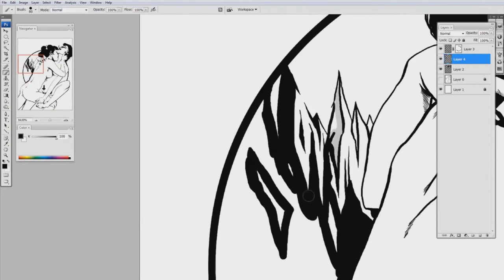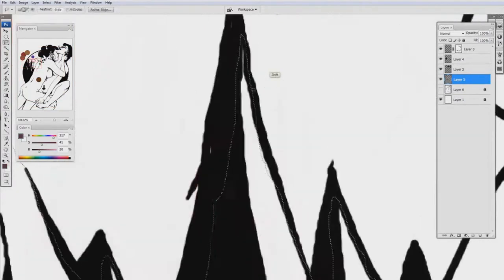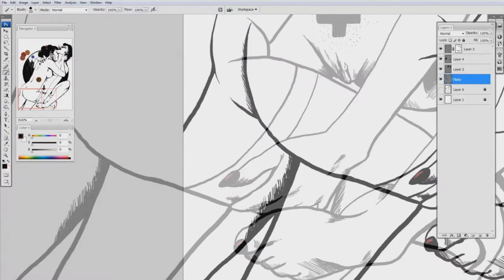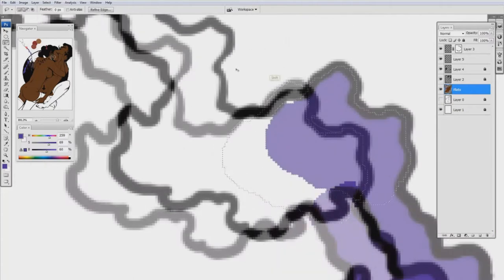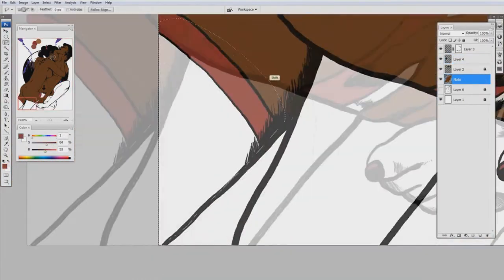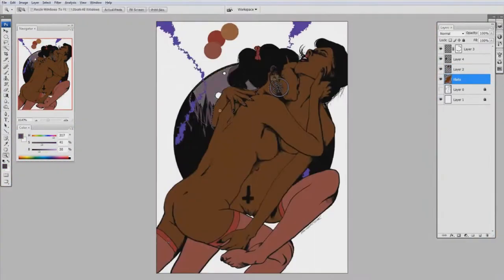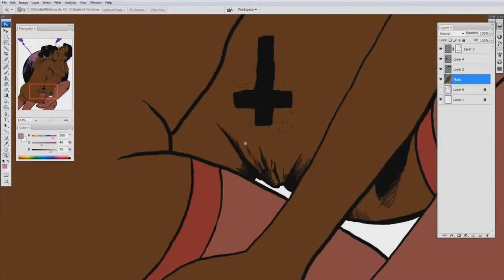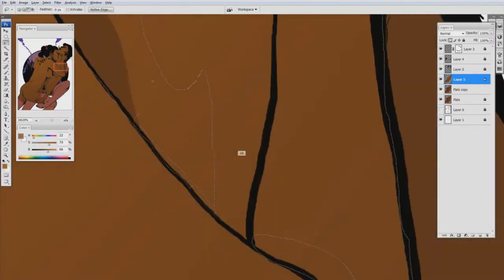Romans 1:26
Romans 1:26
For this cause God gave them up unto vile affections: for even their women changed the natural use into that which is against nature.
Programs: Photoshop CS3, Wacom Intuos 4, Camtasia 3 & 7, Sony Vegas Pro 11,
Total work time: 6hrs